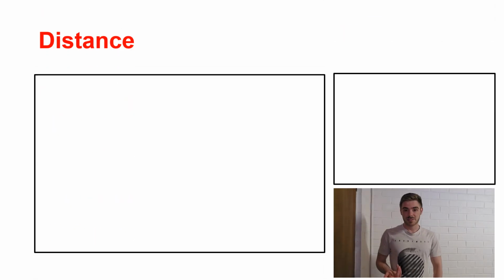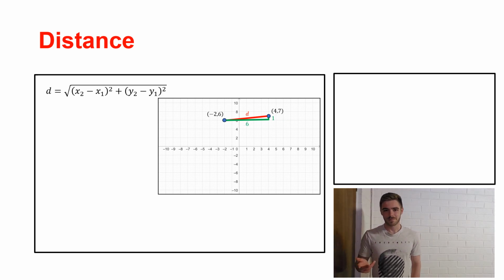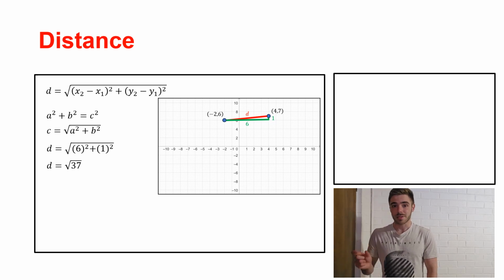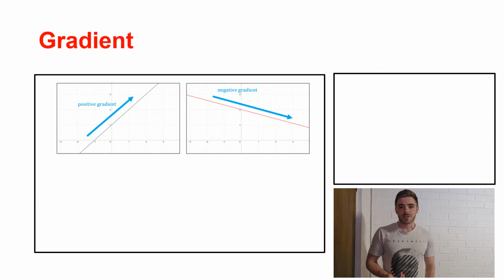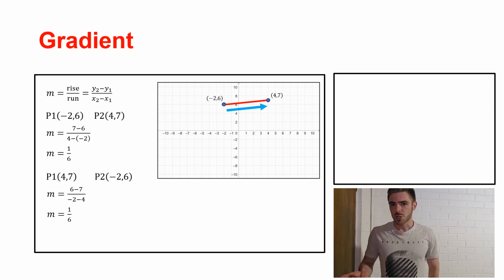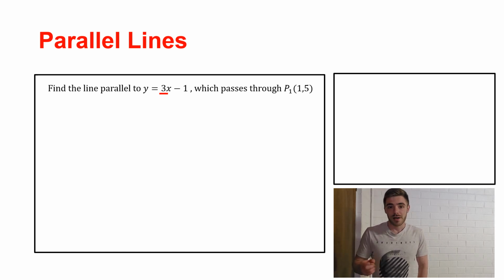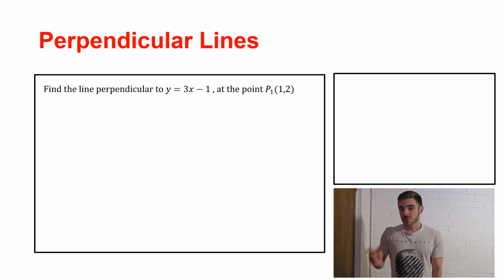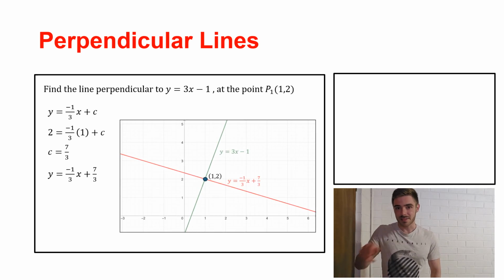Math Methods Linear Geometry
Chapters:
0:00 Intro
0:25 Distance
1:57 Midpoint
2:25 Gradient
3:11 Parallel Lines
4:14 Perpendicular Lines